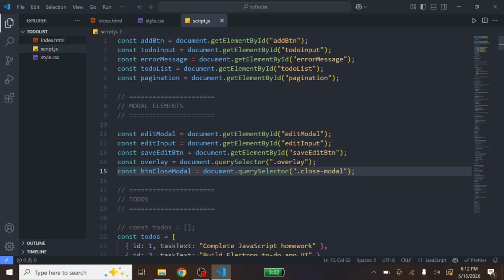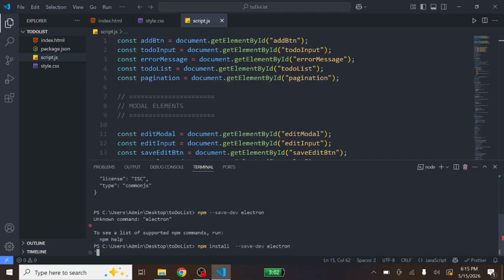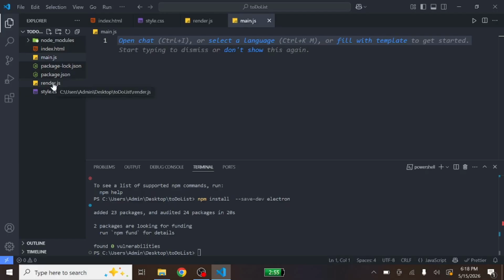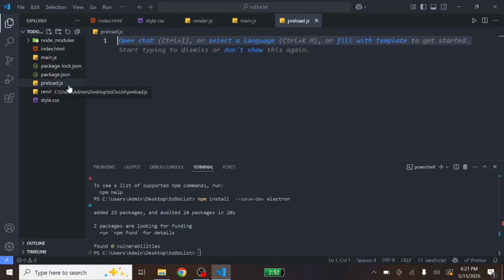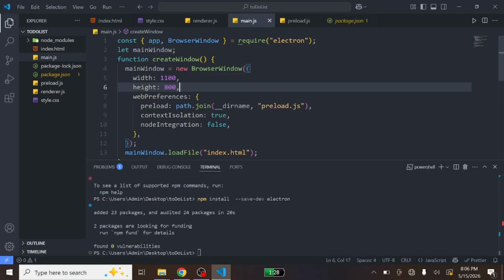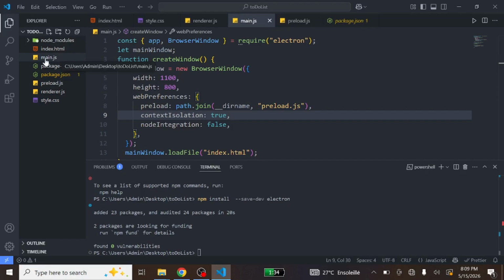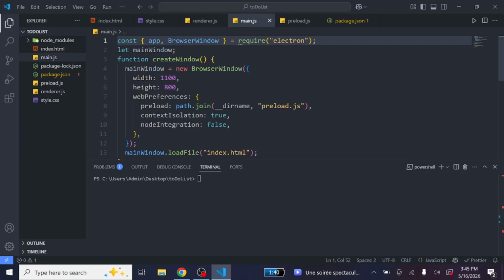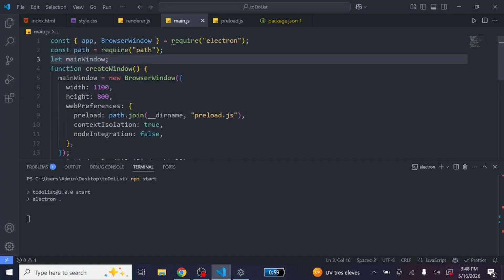5.🖥️ Convert Your Web App into a Desktop App with Electron.js | Complete Guide 🚀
🖥️ Ever wondered how to turn your HTML, CSS, and JavaScript web application into a real desktop application?

In this video, you'll learn how to use Electron.js to package your web app into a cross-platform desktop application that runs on Windows, macOS, and Linux.

We'll take the To-Do App we've built throughout this series and transform it into a fully functional desktop application step by step.

✅ What Electron.js is
✅ How Electron.js works
✅ How to set up an Electron.js project
✅ How to connect your existing web application to Electron
✅ How to run your app as a desktop application
✅ The basic Electron project structure
✅ Tips for building desktop applications with JavaScript

This tutorial is perfect for developers who already know HTML, CSS, and JavaScript and want to expand their skills by building desktop applications using the same technologies.

If you've followed my Real JS To-Do App Project Series, this is the final step that transforms your project into a professional desktop application.

🚀 Follow along and take your JavaScript skills to the next level!